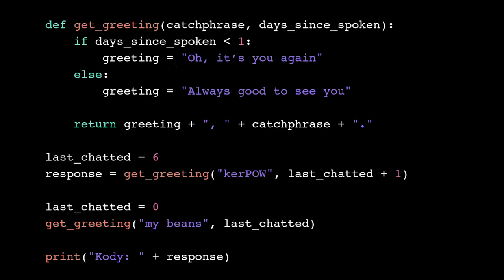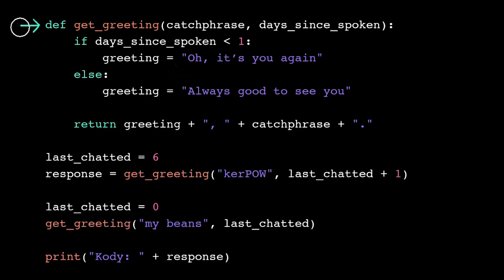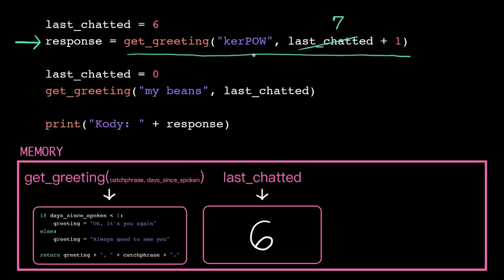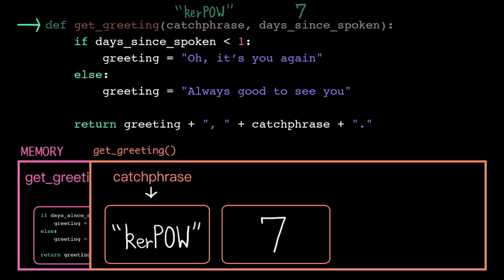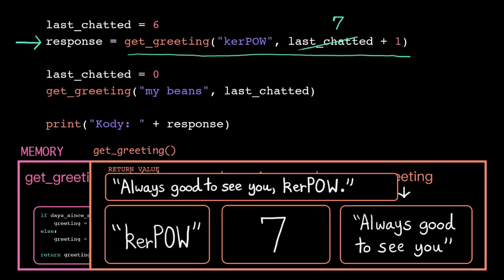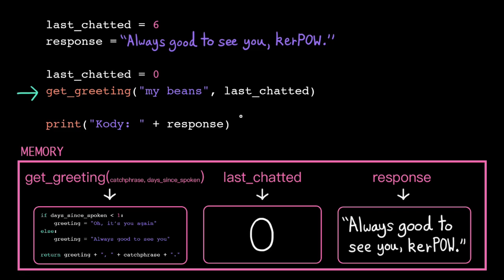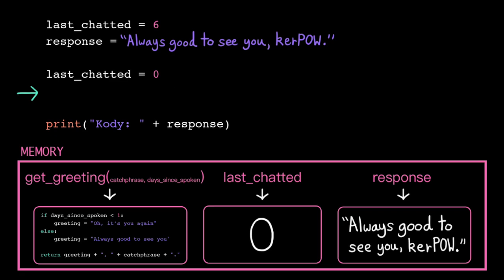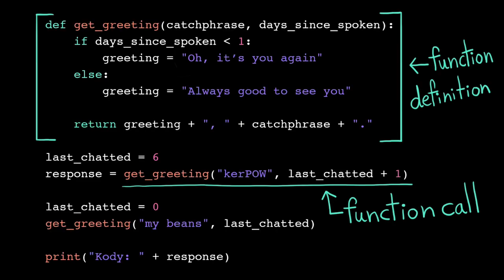Tracing function calls | Intro to CS - Python | Khan Academy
How does the computer execute a function call? Learn how the computer uses stack frames to separate its memory during function execution. Trace a program step-by-step to see how arguments get passed into a function call and how return values get passed out.

TIMESTAMPS:
00:00 - 00:57 : reading the function definition
00:58 - 01:17 : global variable assignment
01:18 - 01:46 : calling the function
01:59 - 02:42 : stack frames
02:43 - 03:39 : returning a value
03:40 - 04:31 : second function call
04:32 - 05:01 : ignoring the return value
05:02 - 05:33 : terminating the program